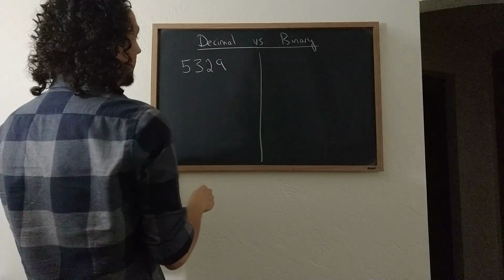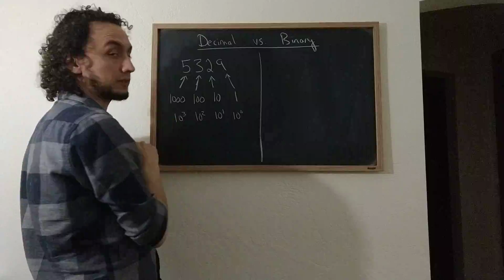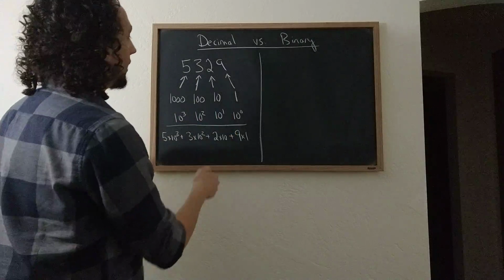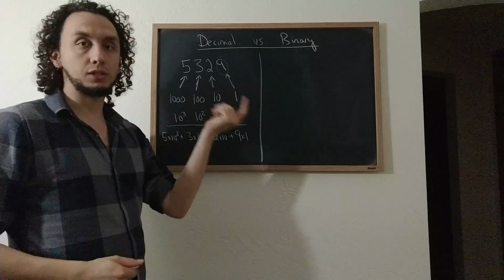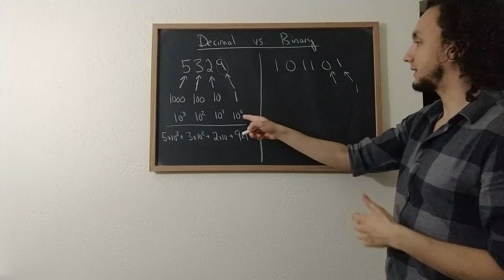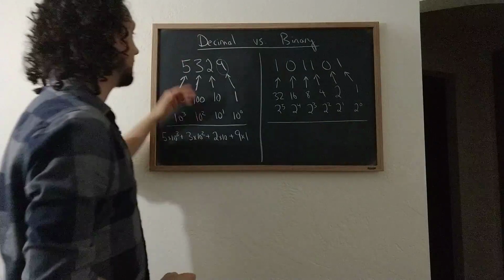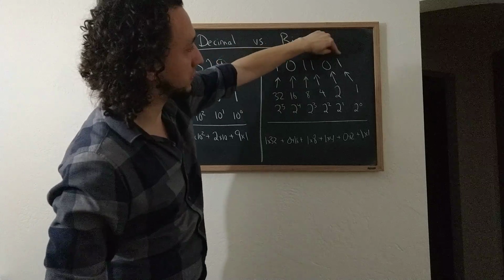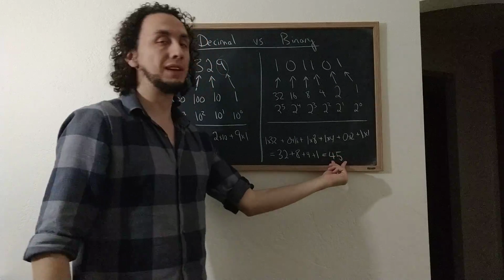Decimal vs. binary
A brief primer on the difference between decimal and binary representations of numbers.